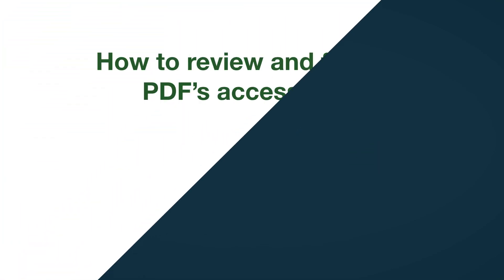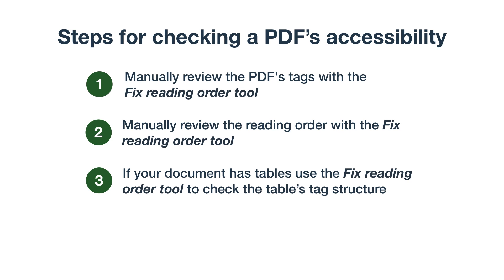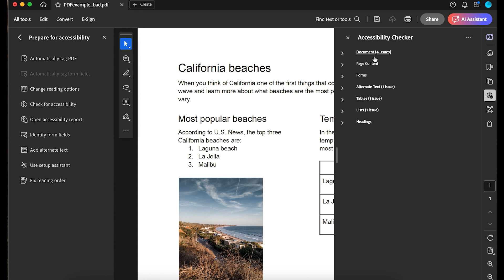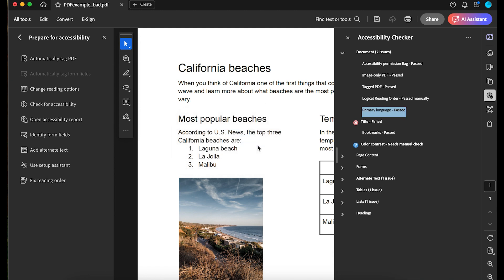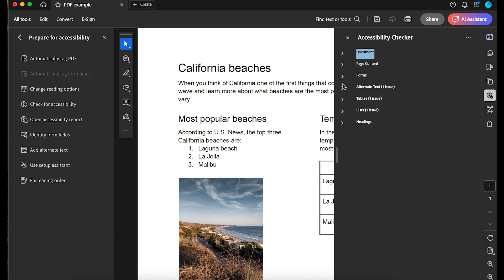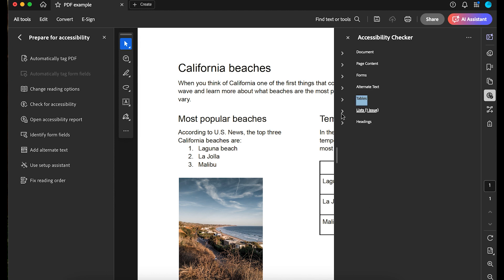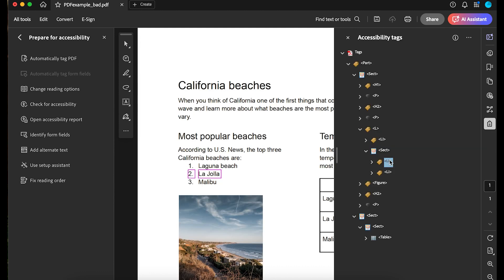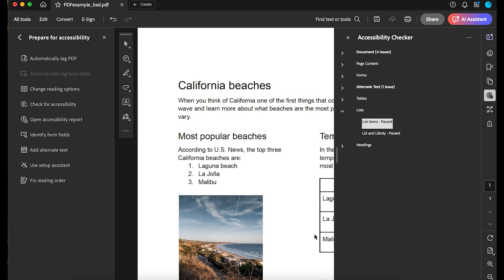Remediate a PDF for accessibility using Adobe’s Accessibility Checker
Learn how to make your PDFs more accessible by using Adobe Acrobat Pro's Accessibility Checker.

- Inaccessible PDFs? How to know when to use HTML webpages instead of PDFs

Chapters:
0:00 Introduction
0:16 Overall PDF accessibility steps
1:01 Access PDF Accessibility Checker
1:17 About PDF Accessibility Checker results
1:33 Going through PDF Accessibility Checker results
3:10 Using the Accessibility Tag panel to fix list accessibility